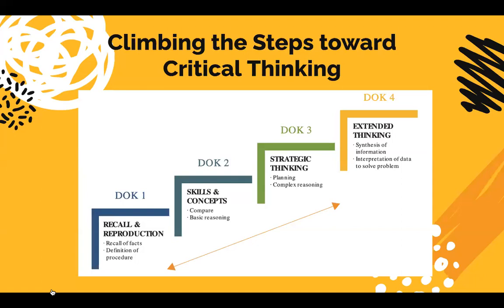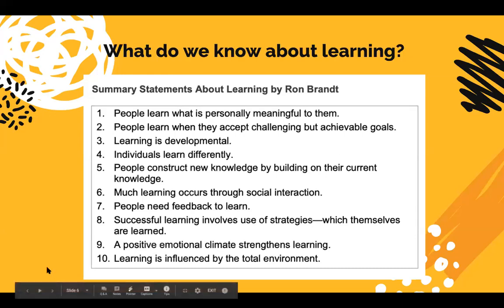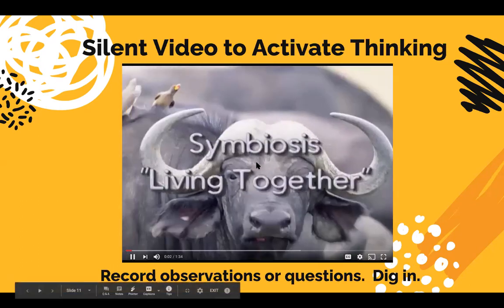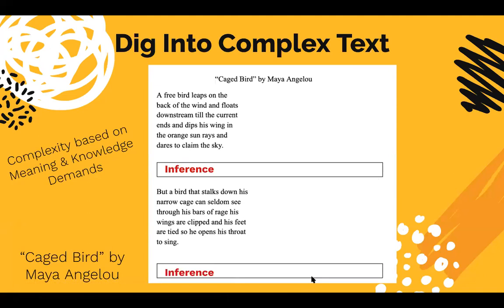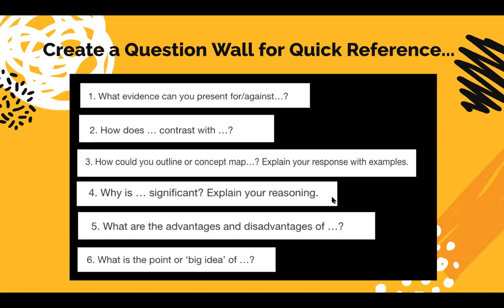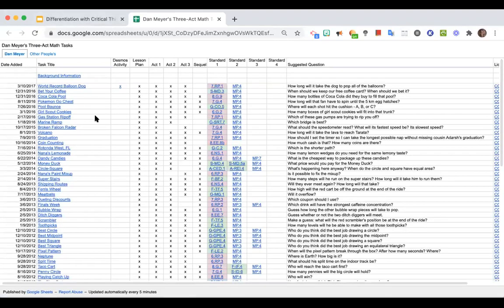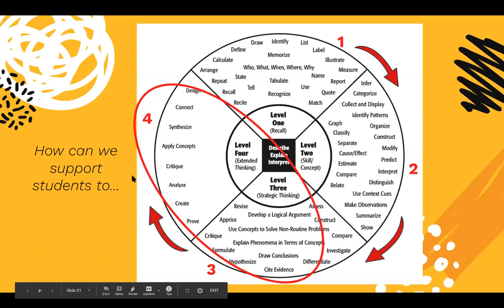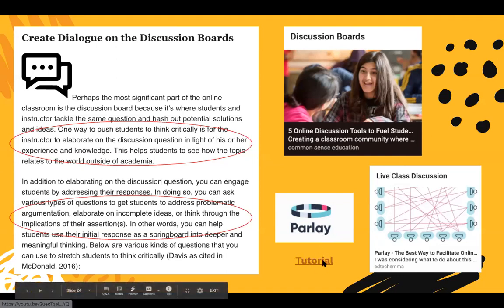Instructional Strategies that Support Critical Thinking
Adopt instructional strategies that appeal to multiple modalities and scaffold critical thinking in the blended learning environment.